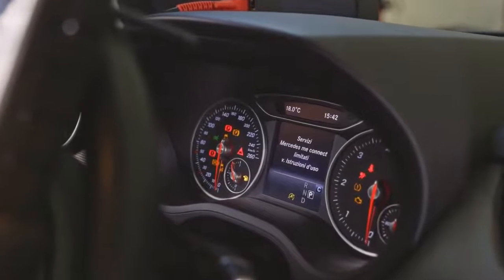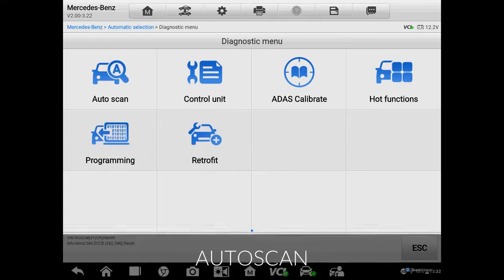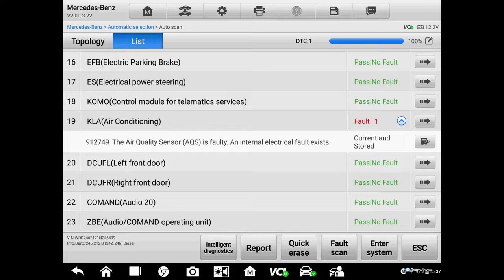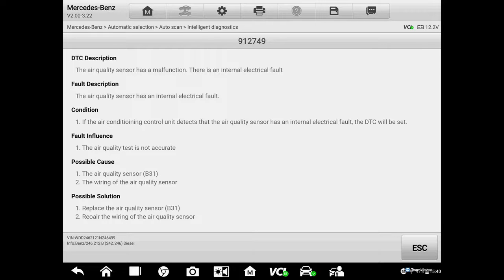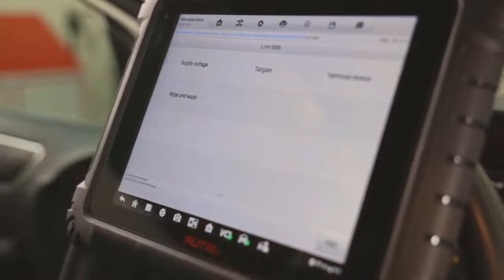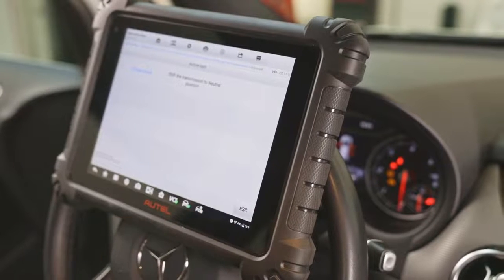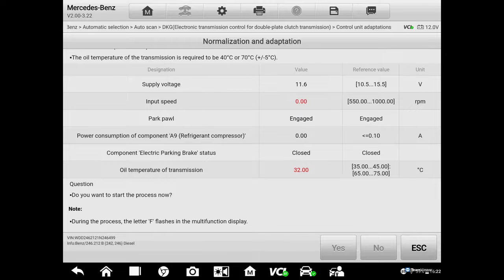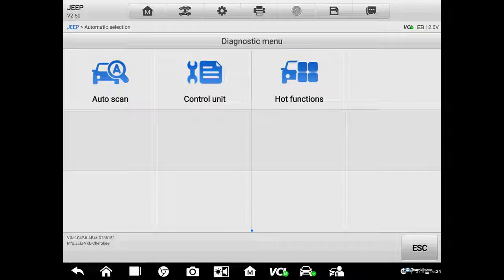Kako se uporablja Maxisys MS909 tester?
Kako se uporablja Maxisys MS909 diagnostično orodje?
Posnetek prikazuje, kako uporabimo tablico MS909 za diagnostiko vozila.
MS909 je 9,7-palčni napredni diagnostični tablični računalnik z zaslonom na dotik, ki temelji na Androidu in ga poganja osem jedrni procesor. MS909 ima zmožnost preslikave topološkega modula za podprta vozila in svojo funkcijo inteligentne diagnostike, ki vodi tehnika od kode do popravila do testiranja s podrobnimi informacijami o popravilu in ilustracijami. MS909 ima polnilno litijevo baterijo, ki zagotavlja 8 ur neprekinjene uporabe, ter sprednjo in zadnjo kamero.